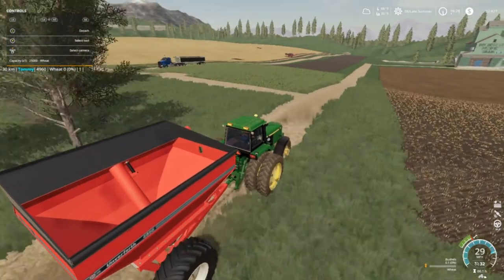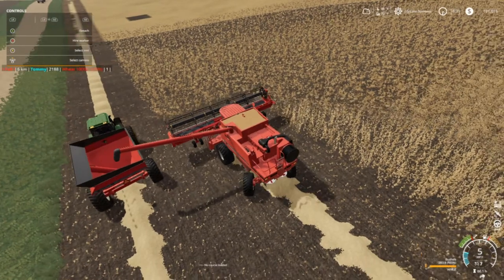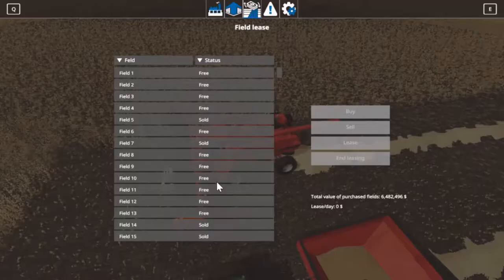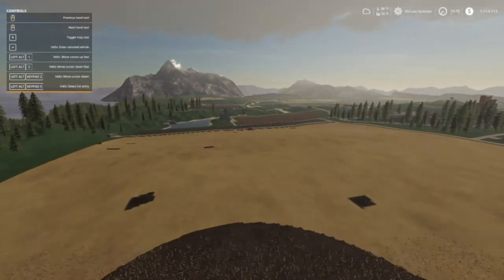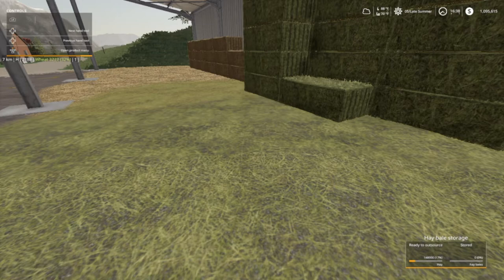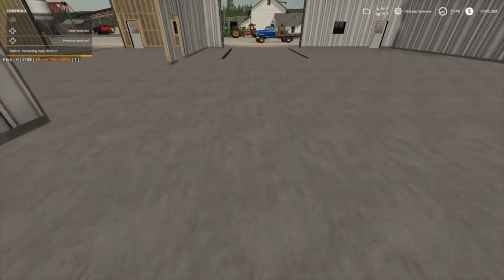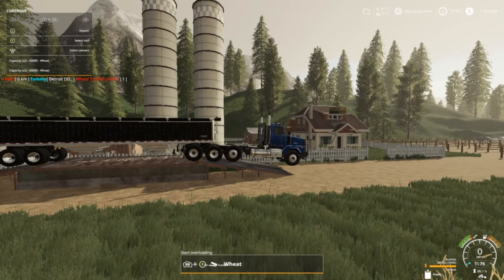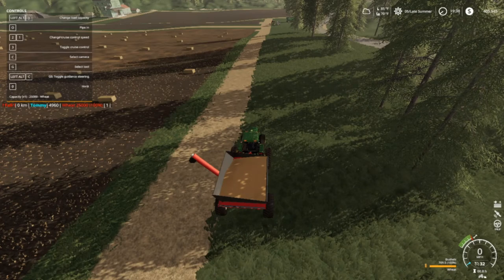FS19, Let's Play, (Roleplay, Start From Scratch) Goldcrest Valley, Ep. 31, The New Combine!!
My Mail:
Tommy Miller
15 Trailer City Road
Luxora, AR 72358